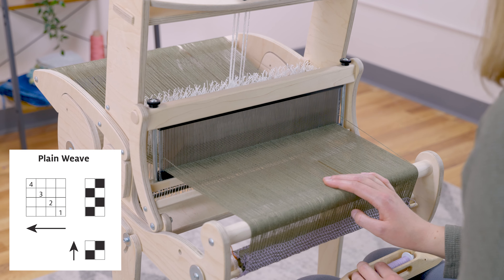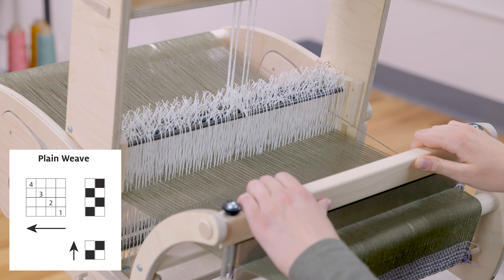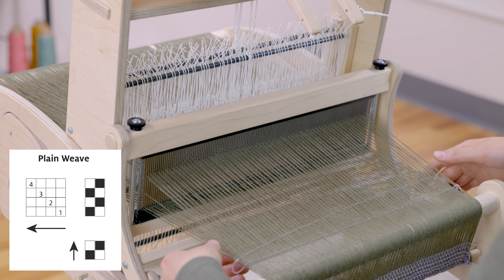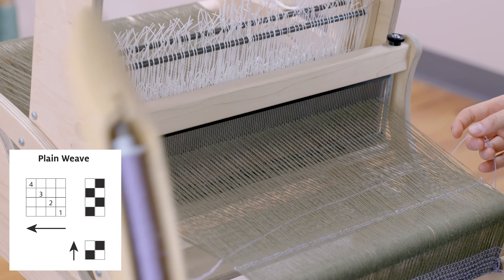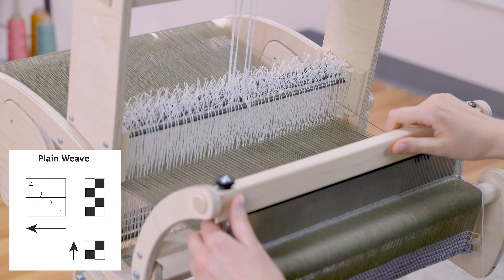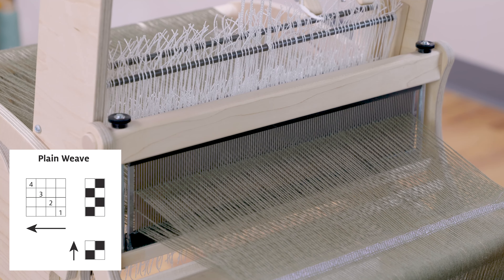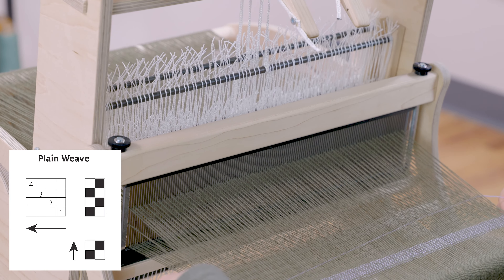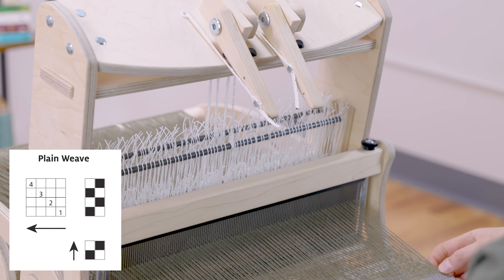Weaving Plain Weave On The Cricket Quartet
Follow along with instructor Sienna Bosch in weaving plain weave on the Cricket Quartet!

This video is a part of the online course, Beginning 4-Shaft Weaving For Everyone. The course is for anyone learning to weave with 4 shafts! It is designed using the Cricket Quartet and is ideal for a new Cricket Quartet owner. You don't need any experience weaving on shaft looms. Instructor Sienna Bosch will teach you the basics of 4-shaft weaving while weaving a set of towels and a scarf!

For the First Time Ever!
You can buy course equipment from your favorite Schacht dealer or right from Schacht’s website.

Equipment will ship within 6 weeks of the order date. If you have any questions, we would love to help!

Add the Cricket and the Quartet to your collection!

Weave along with Sienna Bosch with the yarn kit used from the course